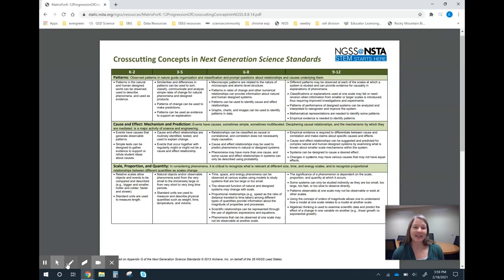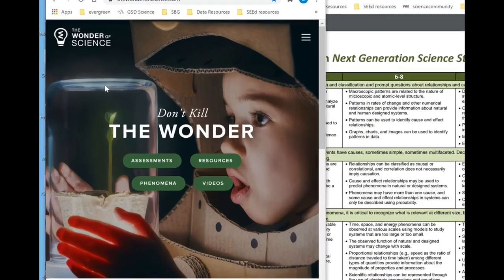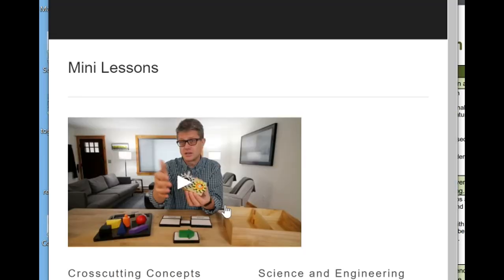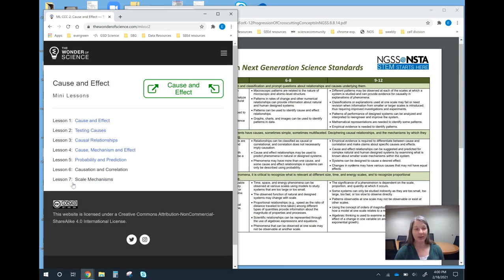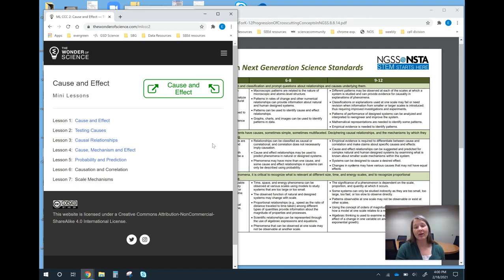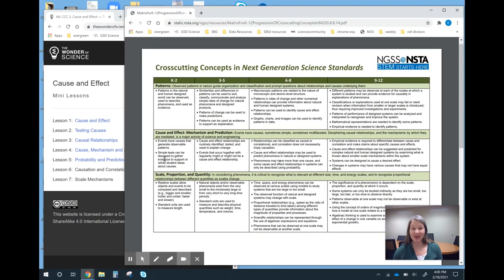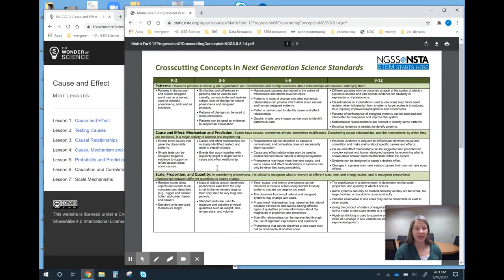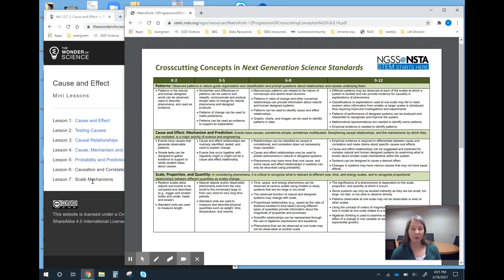CCC Mini Lessons from Paul Andersen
Teaching Tool Friday (2/26/2021)

Crosscutting Concepts Mini Lessons from Paul Andersen

Use these lessons to explicitly teach your students how to use the crosscutting concepts, and/or to learn more about them yourself!